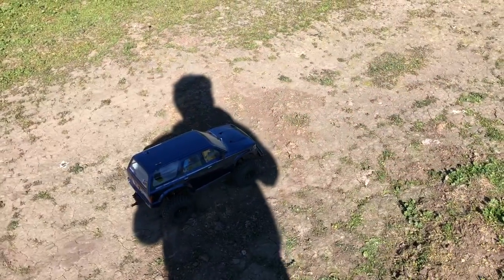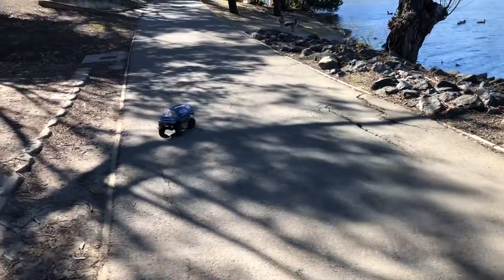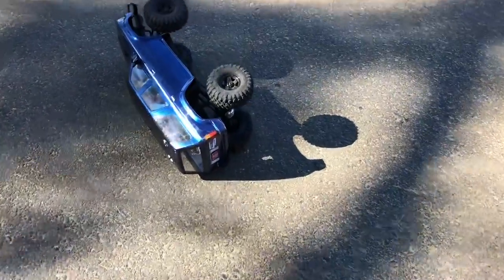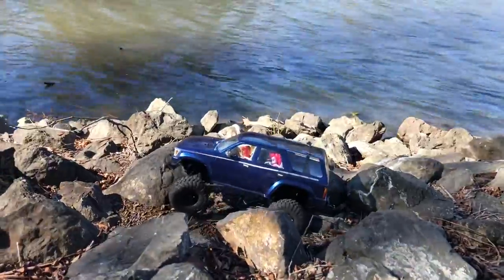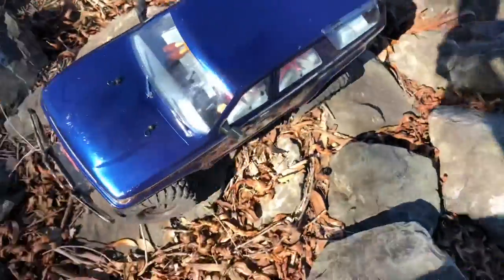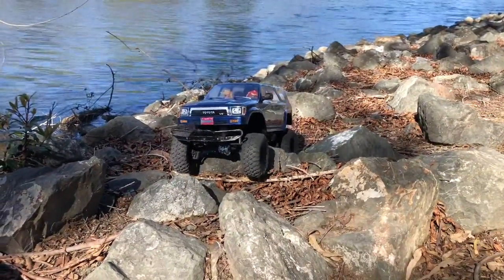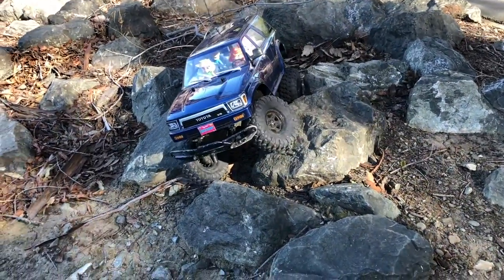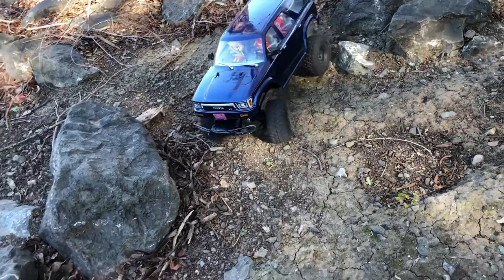Traxxas TRX-4 Tastes 3s LiPo and Some More Crawling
The video says it all. Apologies for the wind noise

1.  Foul language
2.  Spam
3.  Bullying to other individuals
4.  Racism and sexism. (No sex jokes)